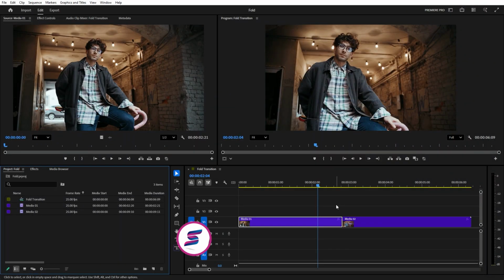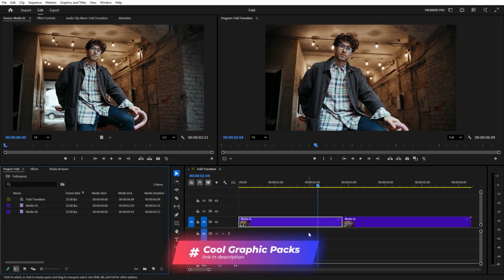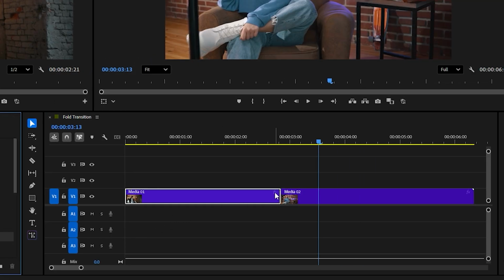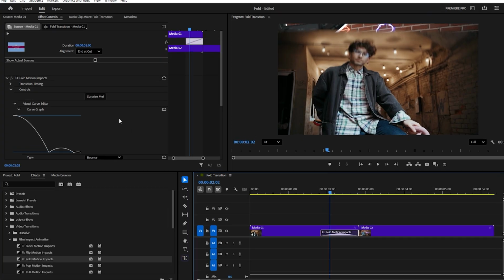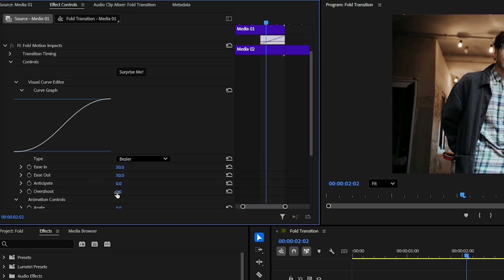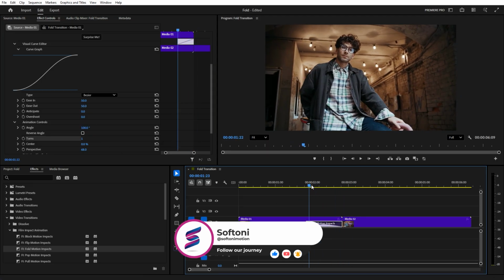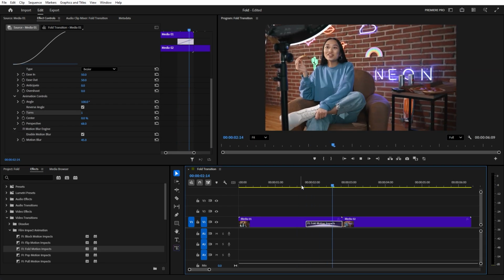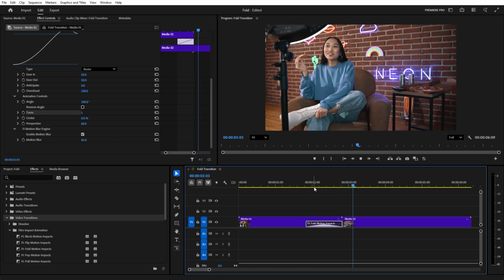VIRAL Transitions For More Views - Premiere Pro Tutorial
⏰ MY FAVOURITE TOOLS FOR MOTION GRAPHICS

🔥 In today’s tutorial, I’ll show you how to create viral-style transitions that instantly grab attention and make your videos stand out. These transitions are perfect for YouTube shorts, reels, and fast-paced edits — and super easy to make in Premiere Pro. 🔥

⌚️Timestamps:
0:00 - Intro
00:24 - How To Create Sequence
0:50 - Effects Panel / Fold Motion Impact Effect
1:12 - Adjusting Effects Control Panel
2:29 -  Final Thoughts